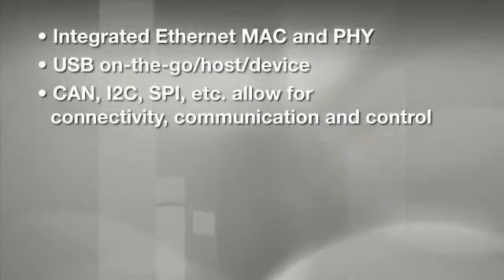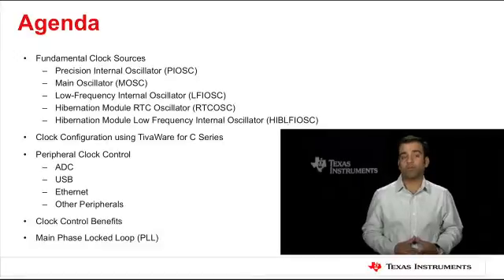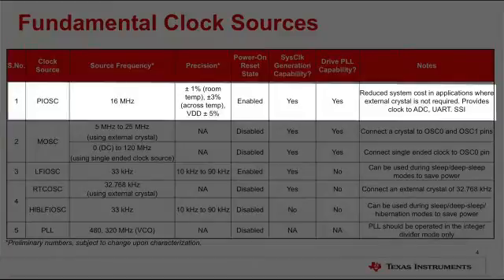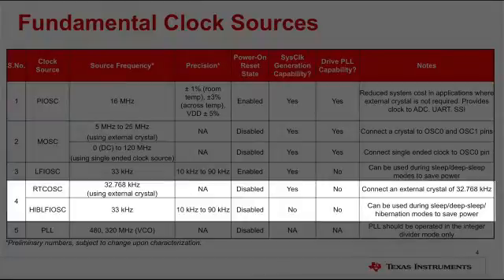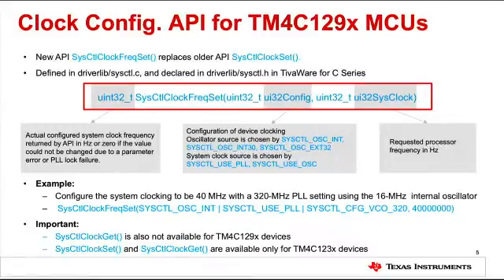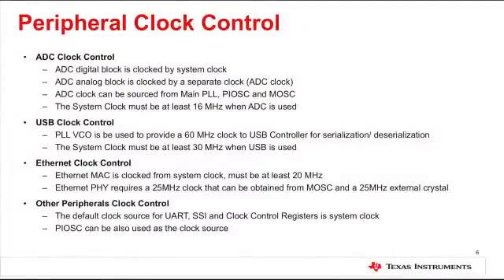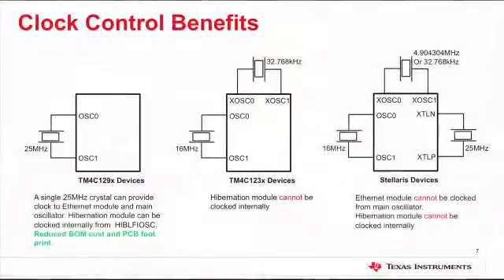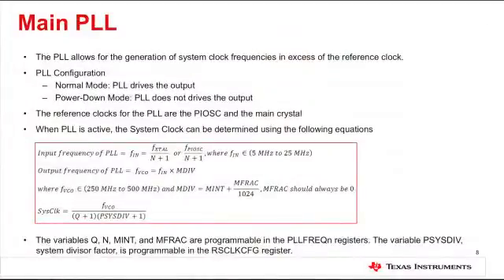Tiva™ C Series TM4C129x MCU: Clock Control & Configuration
This video provides a technical overview of Clock Control and Configuration on the new Tiva™  C Series TM4C129x microcontrollers developed specifically for applications that simultaneously connect, communicate and control. By the end of this video, you will be well versed with different clock sources on TM4C129x Microcontrollers and learn how to configure system clock using TivaWare™ for C Series Driver library API.